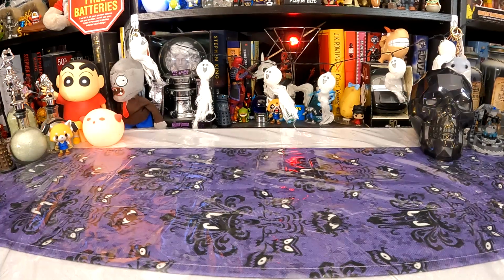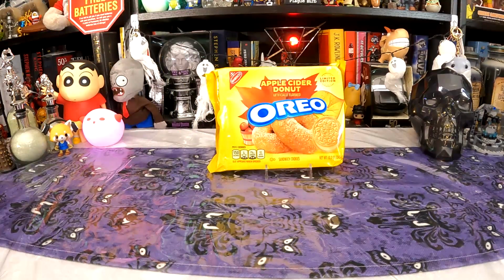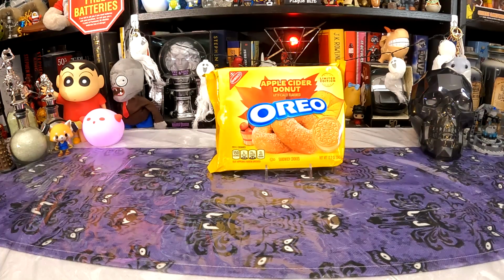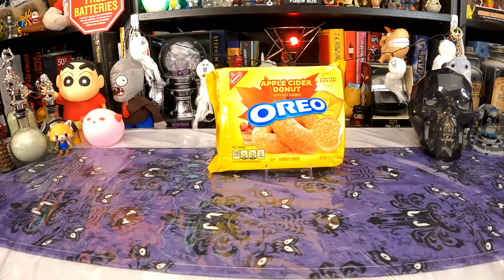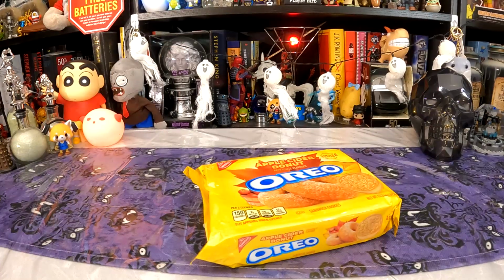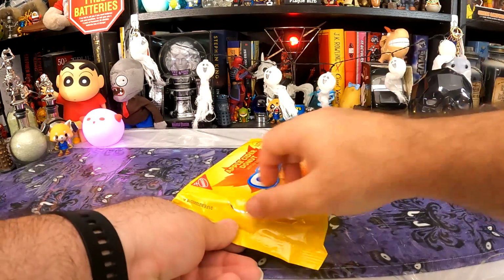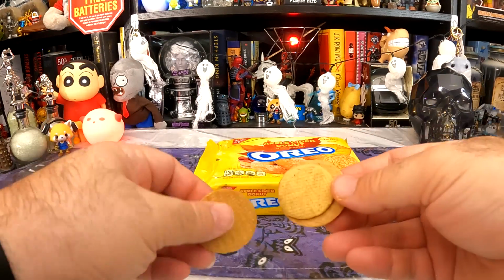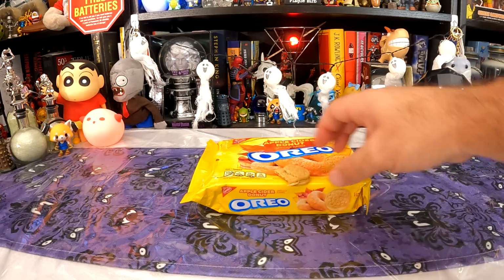Apple Cider Donut Flavor Oreos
Fall is here, and you can tell because all the the fall flavored items, but they are not all pumpkin spice flavoured, this year Oreo has released Apple Cider Donut flavour.
I do not care for apple donuts, but perhaps as Oreos it will work.